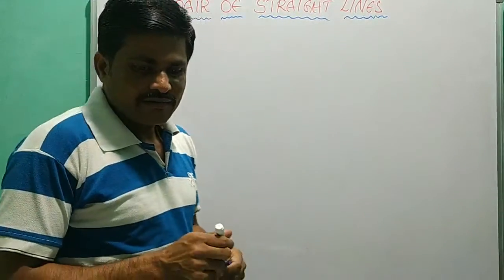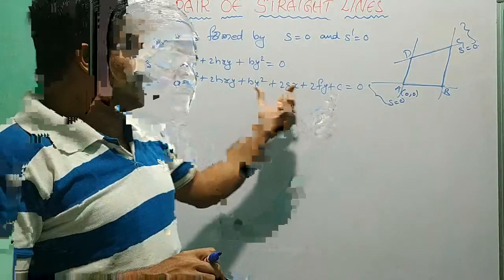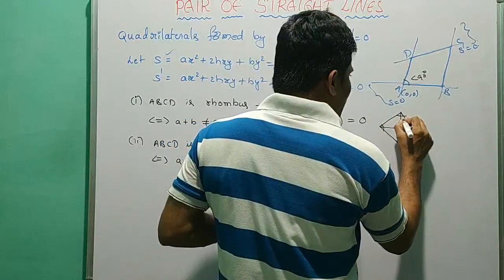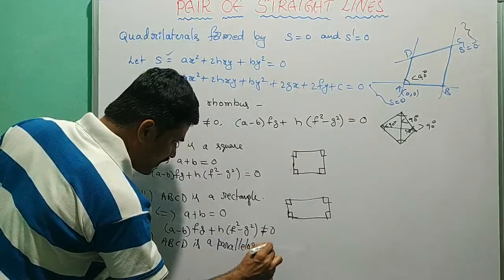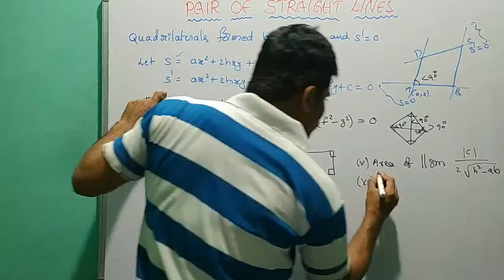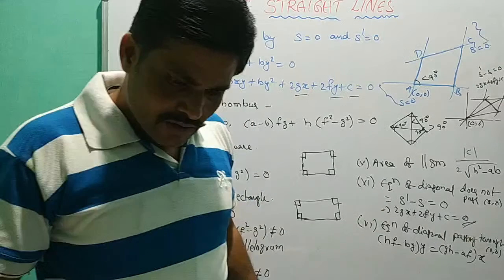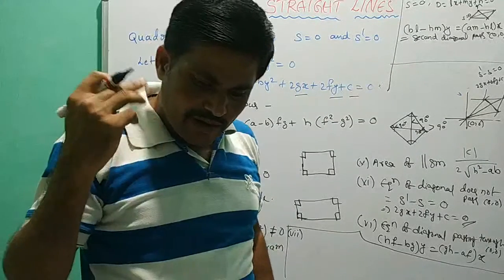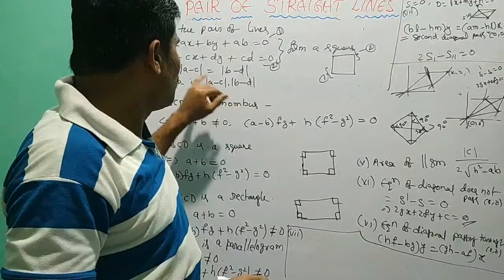PAIR OF STRAIGHT LINES FOR JEE MAINS & EAMCET OBJECTIVE ONLINE CLASS PART 9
SREE GANITHA VIJNANA SARVASWAM SGVS BRK CHANNEL broadcast with LiLy Live